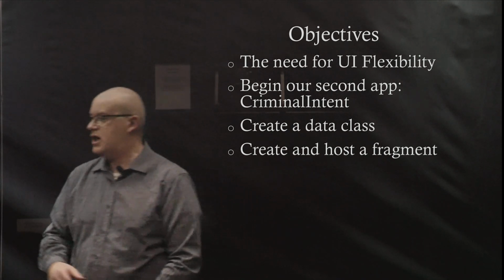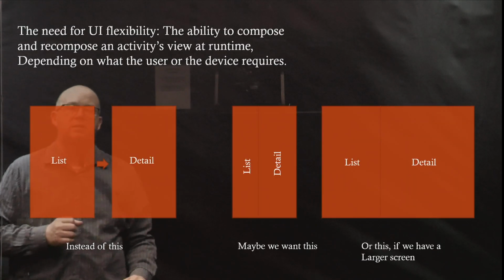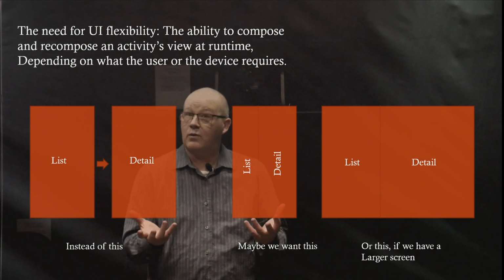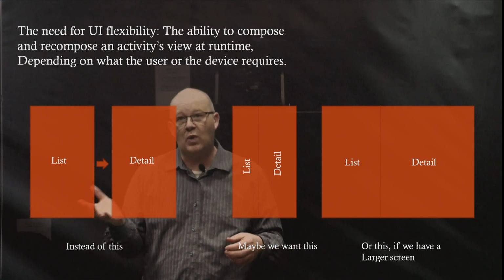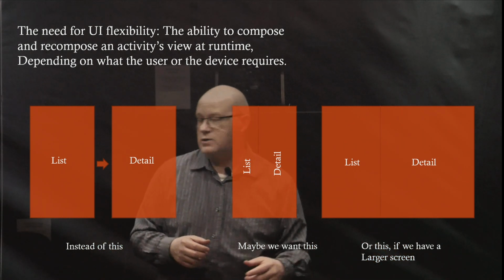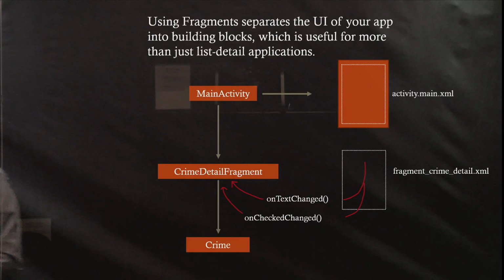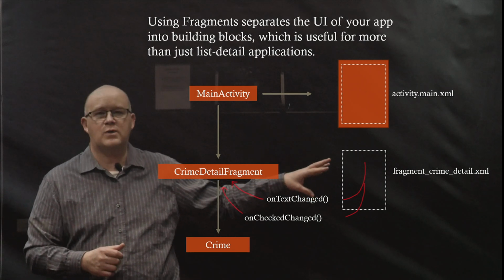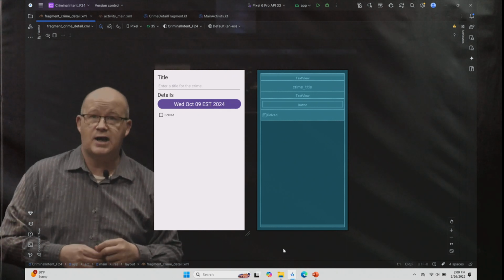Chapter 9 Part 1 Fragments